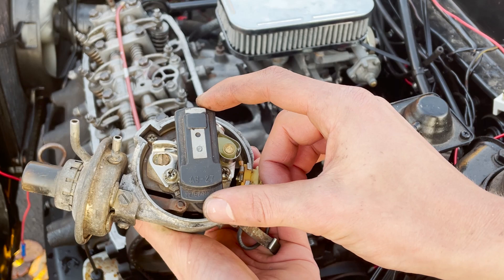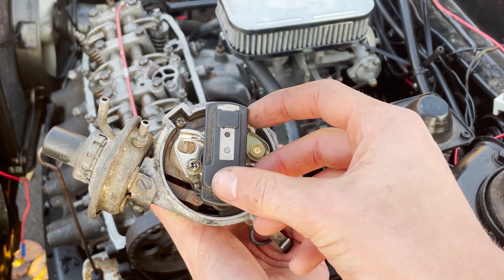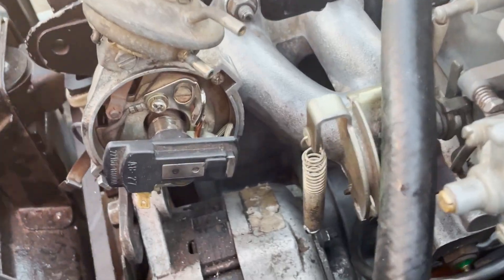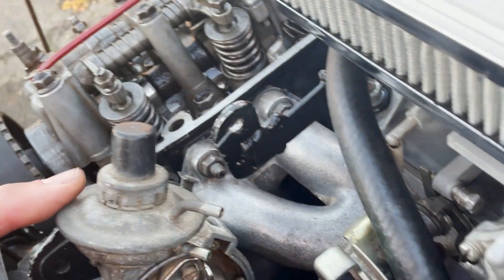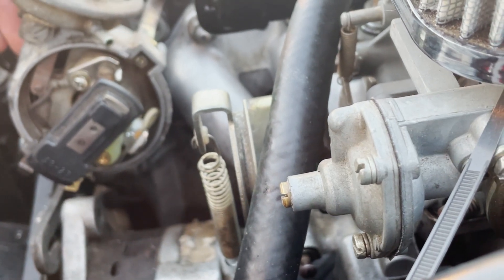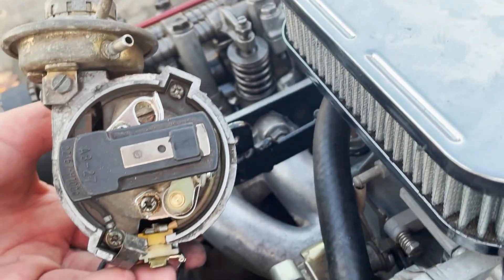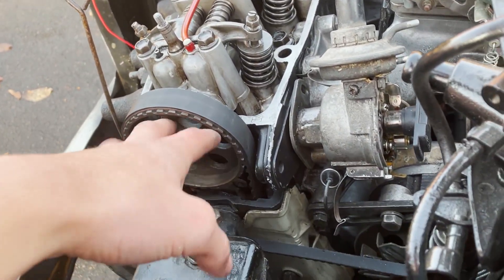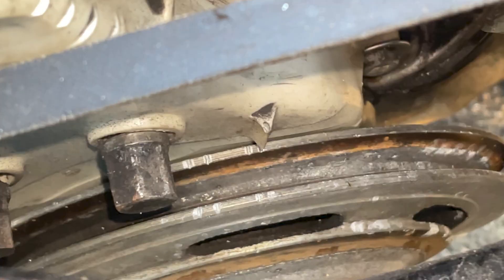How to Set Timing on a First Generation Honda Civic - 1979 Civic 1200 non CVCC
I wanted to make a quick video explaining how to set the timing on a first gen civic. It is common that people put the distributors in 180 deg off because they only set the engine to TDC but do not check to make sure the number 1 cylinder is at the top. You can do this by looking on the cam gear and there should be a lobe that its pointed up. Then you know your engine is correctly situated and you can pull or put back in your distributor. In this video I show you roughly where it should be at! This will get you close enough and then you should be able to use a timing light to get it perfectly dialed in! Timing should be roughly around 10 deg before TDC. Hope this helps someone. Comment if you have any questions!